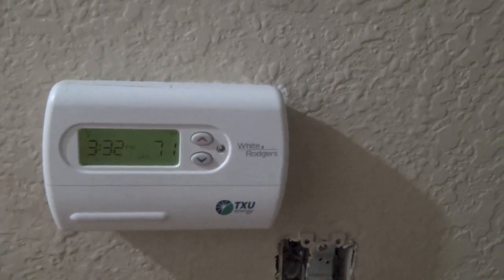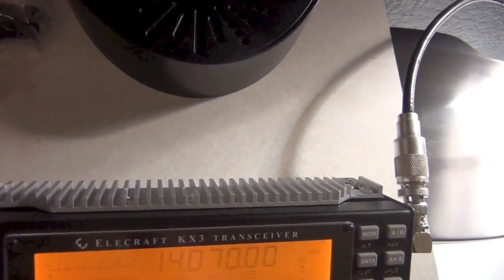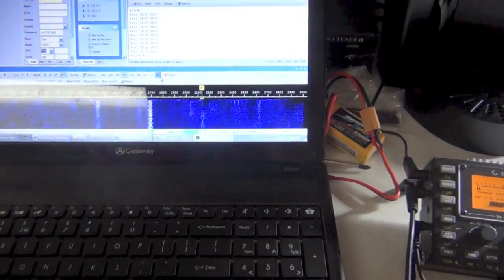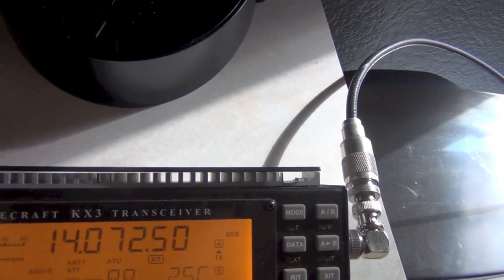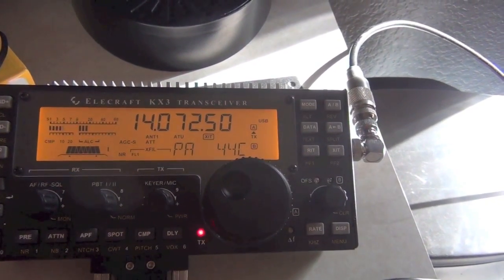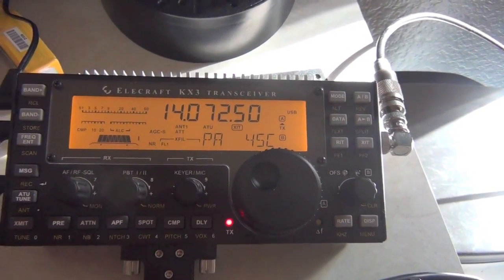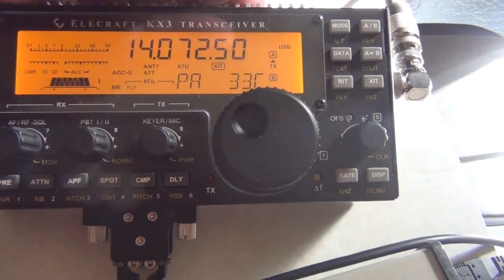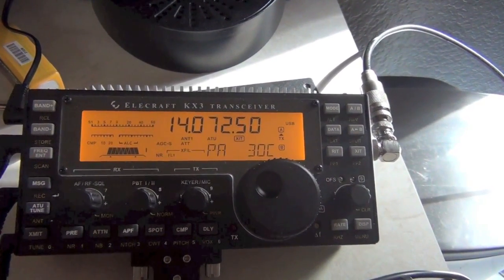KX3 Heatsink Test #1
My KX3 heatsink mod, an aluminum heat sink milled in the same outline as the original heatsink for added thermal dissipation from the final amp transistors.